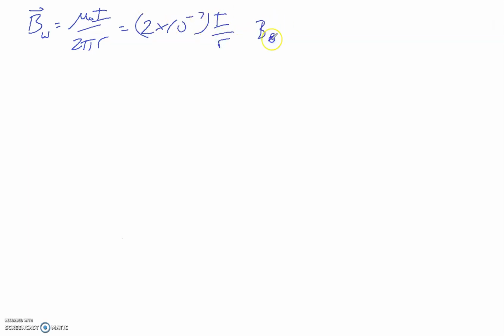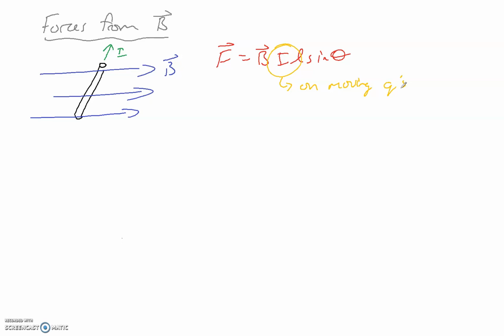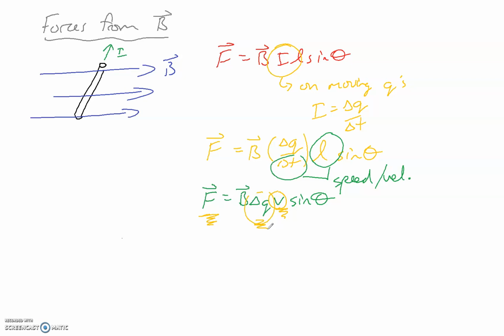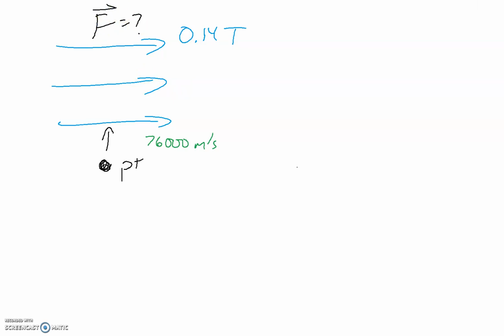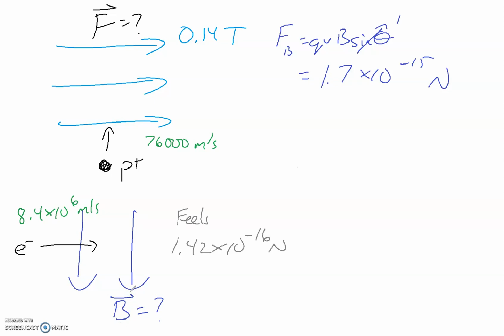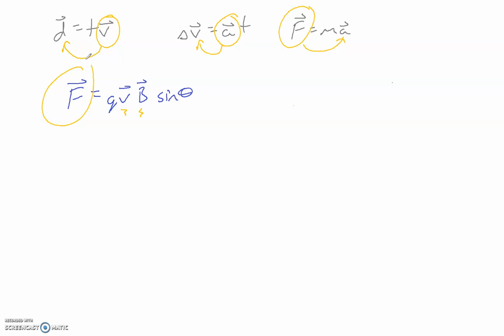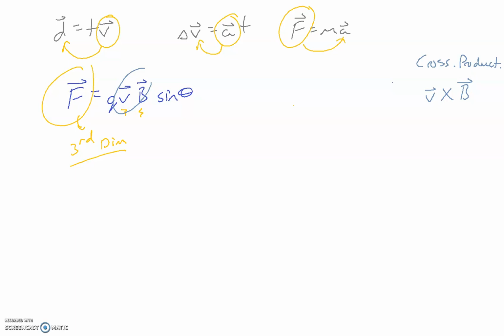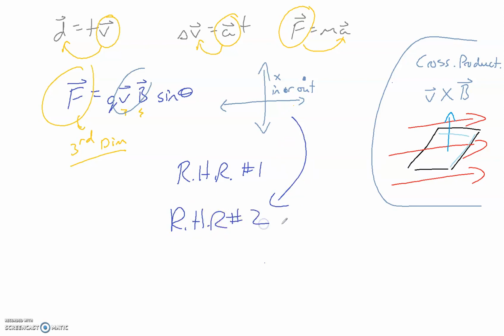12 Fields Vid 23 B